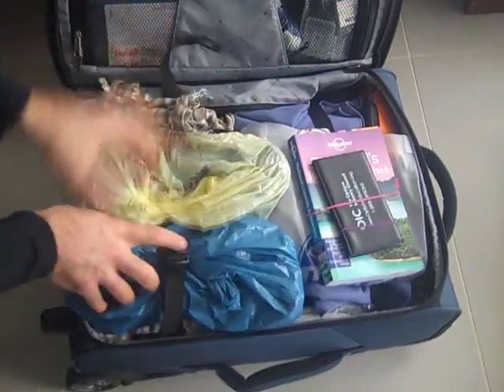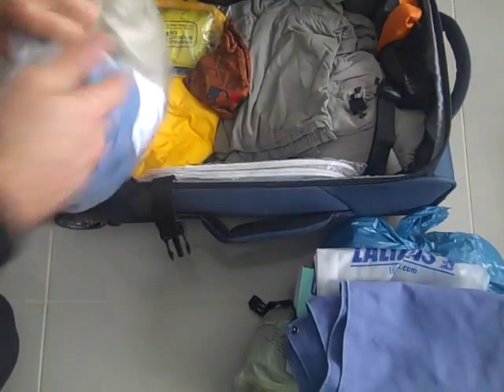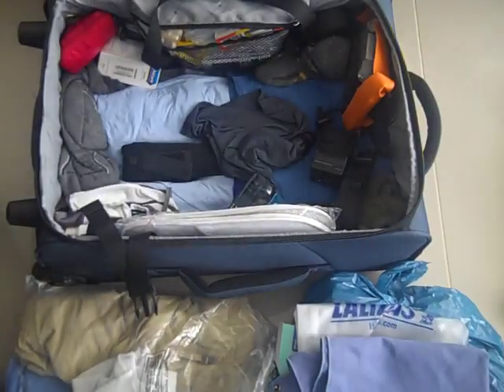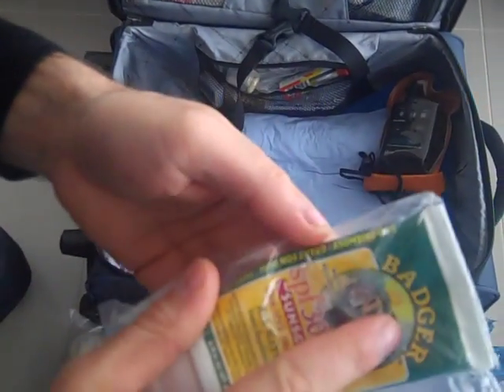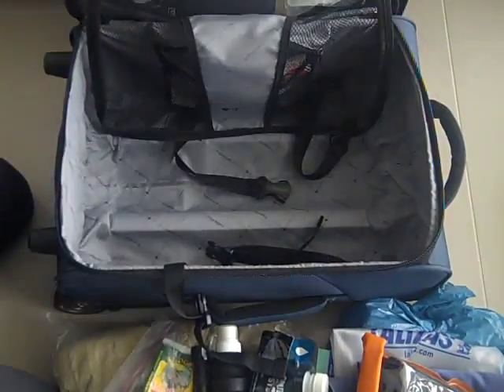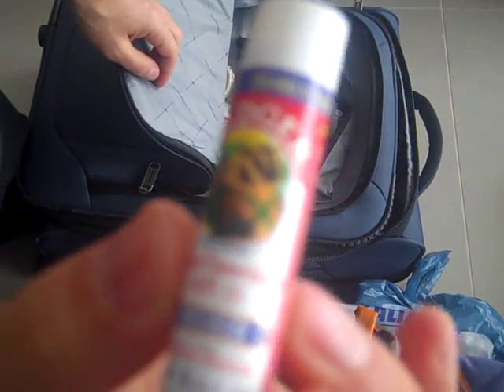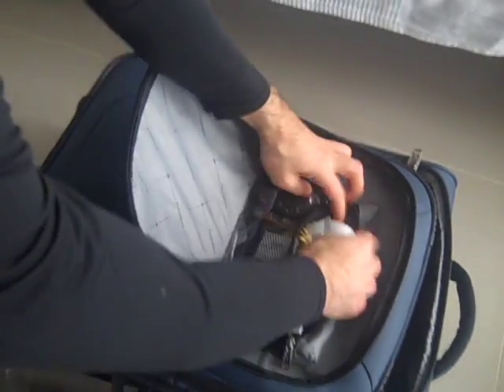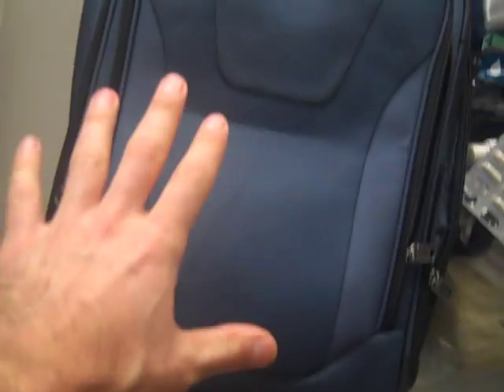Packing for One Month in Thailand with Only Carry-on Luggage